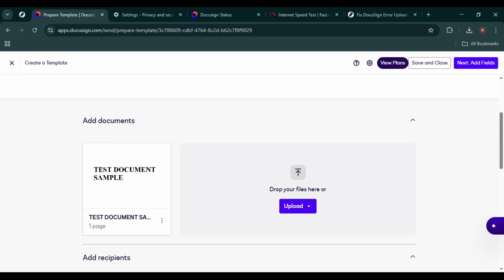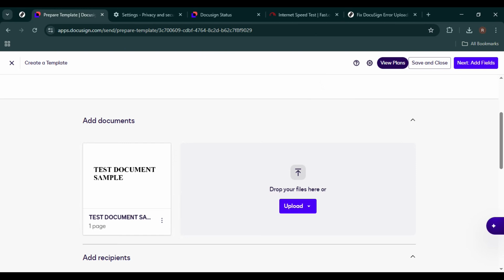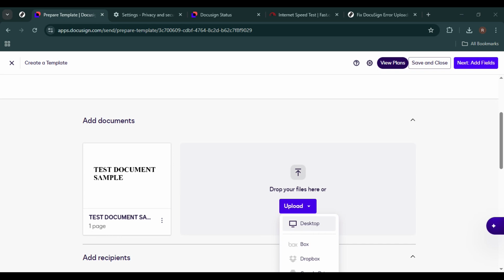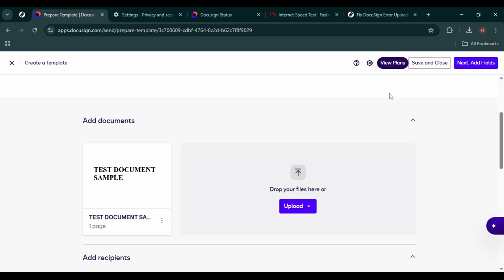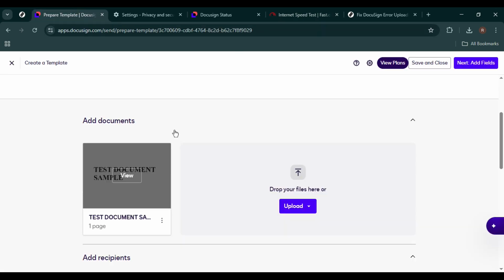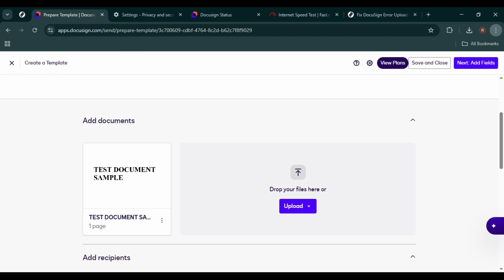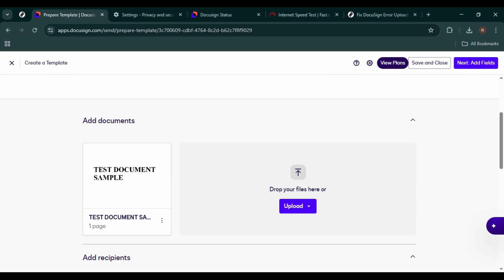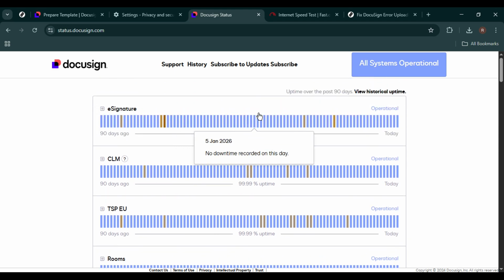How To Fix DocuSign Error Uploading PDF (2026 Easy Guide)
Learn how to fix the DocuSign error uploading PDF with simple step-by-step solutions. Follow these proven troubleshooting tips to quickly resolve upload failures and send your documents without issues.

Timestamps:
0:00 Introduction
0:34 Check File Size
1:05 Remove Password Protection
1:37 Check Internet Connection
2:06 Try Incognito or Different Browser
2:34 Clear Cache & Cookies
2:52 Check DocuSign Status
3:05 Final Tips & Outro